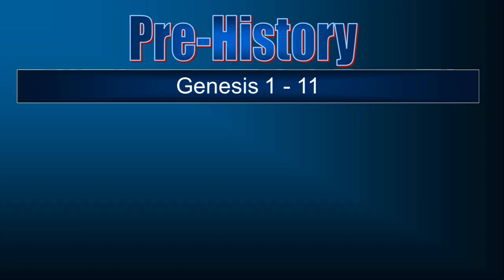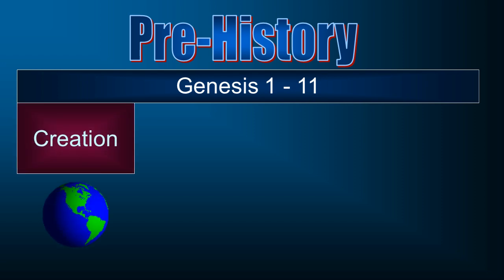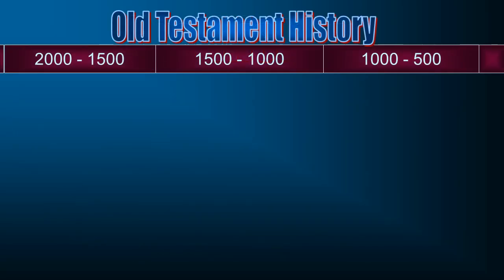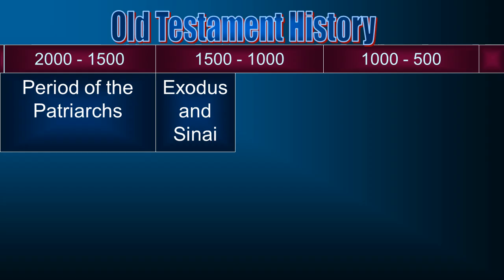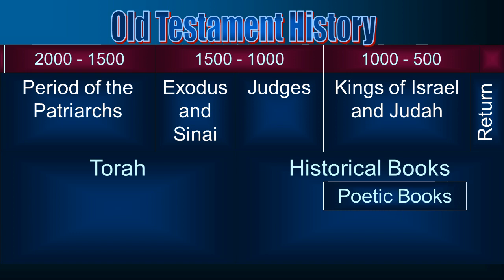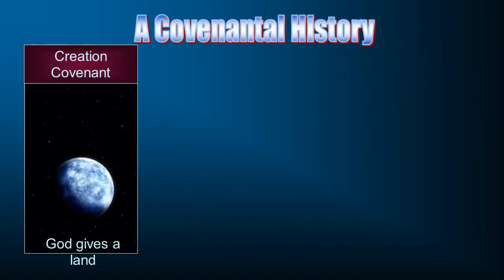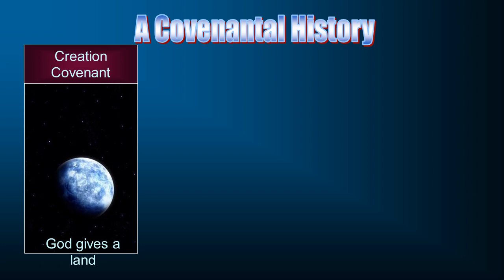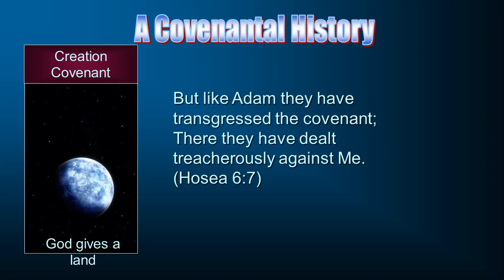Old Testament Survey 3: A Historical & Covenantal History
A brief overview of the story and shape of the Old Testament.